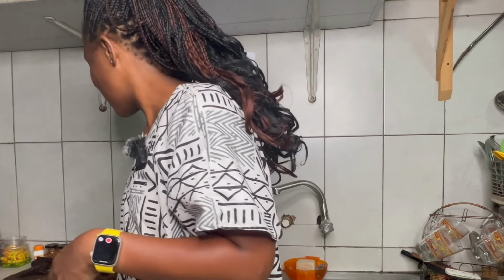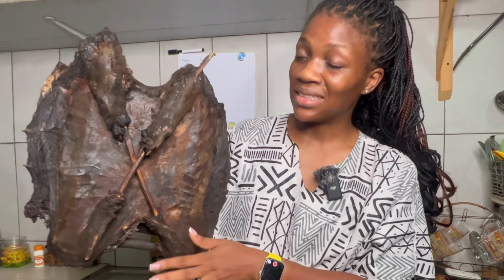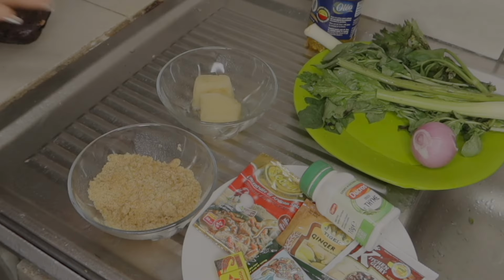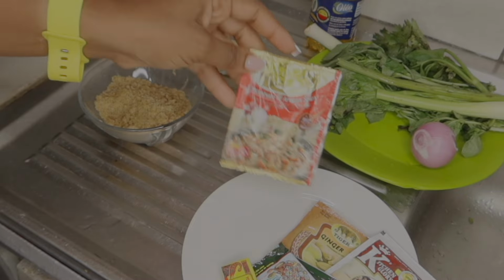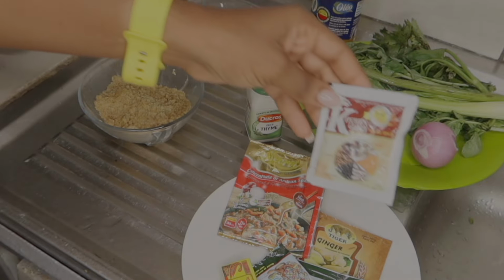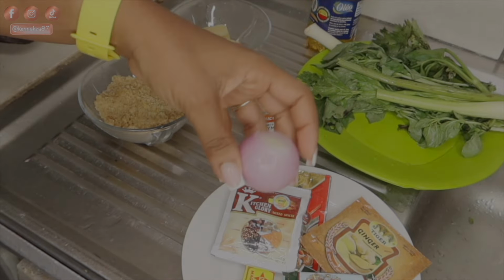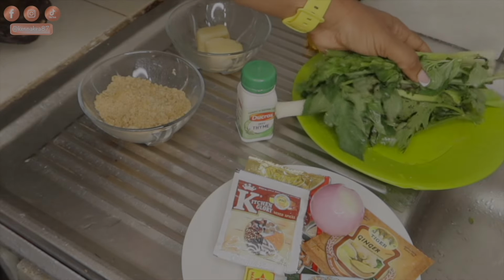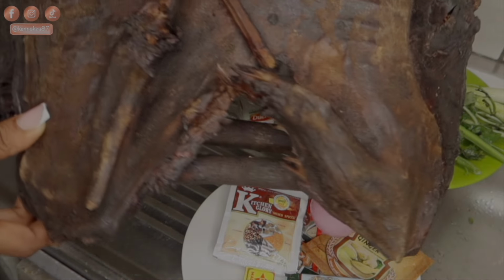HOW TO MAKE GREEN SAUCE|| DELICIOUS BUSHMEAT SAUCE